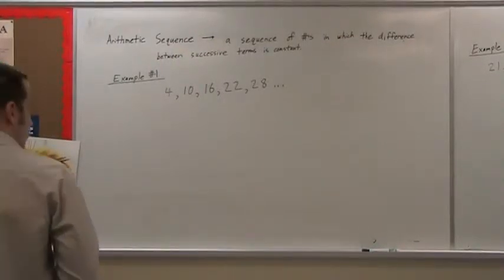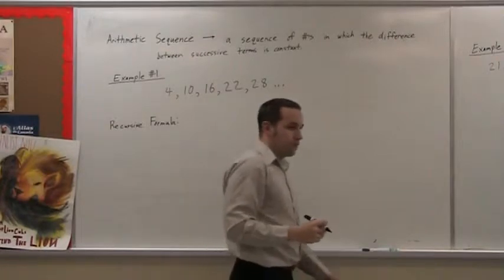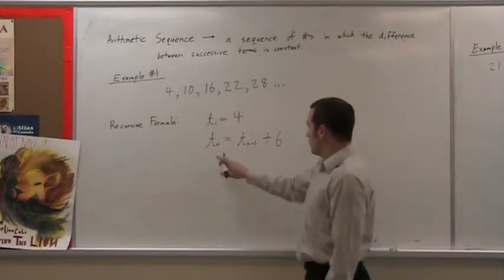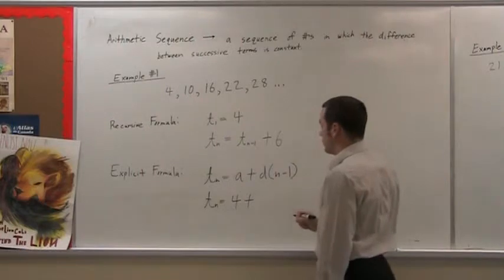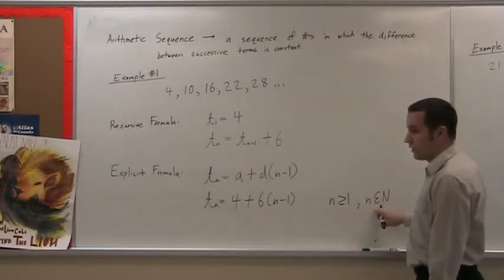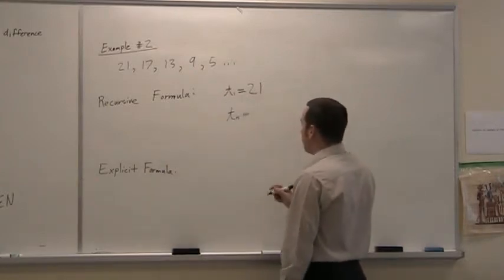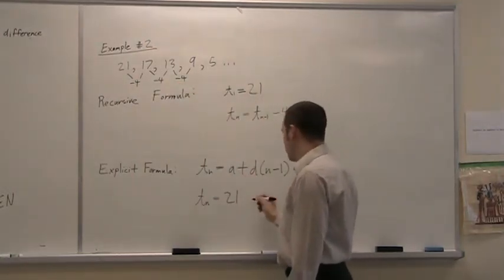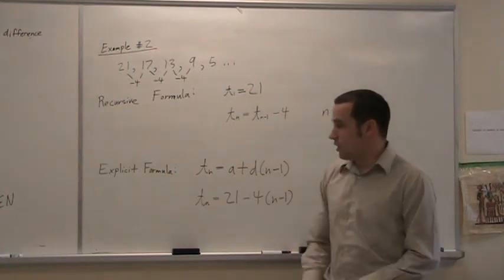Arithmetic Examples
Worked out examples of Arithmetic Sequences